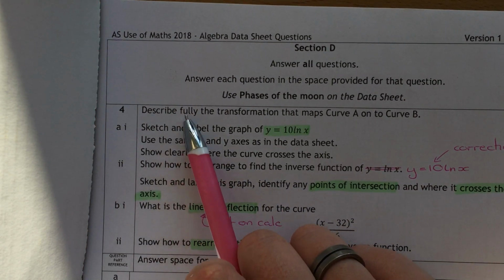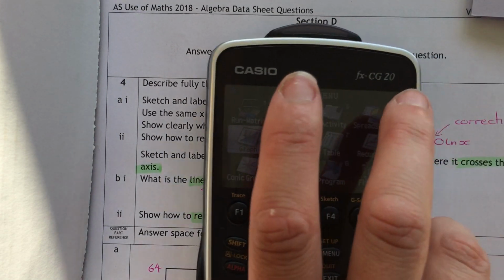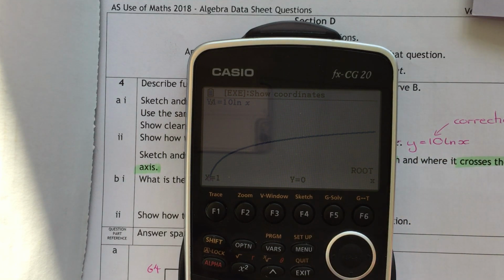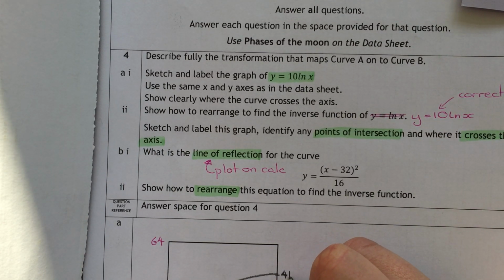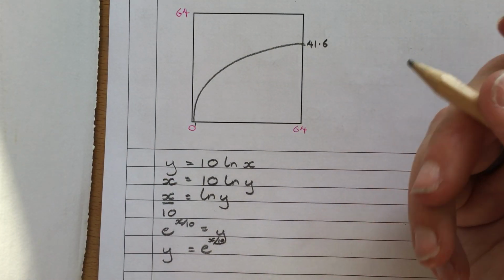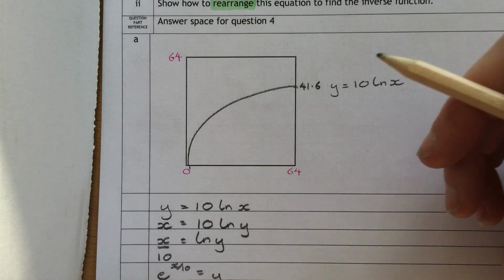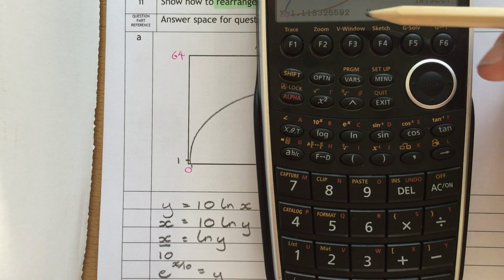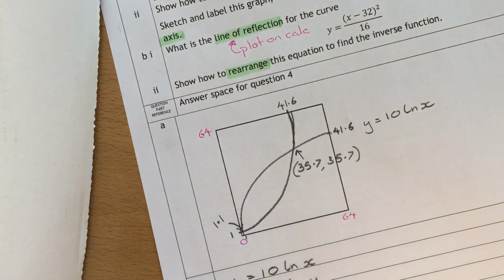AS Use of Maths AQA Algebra 1.4